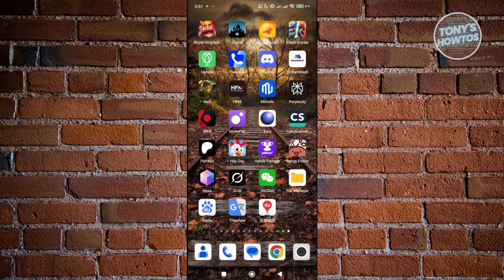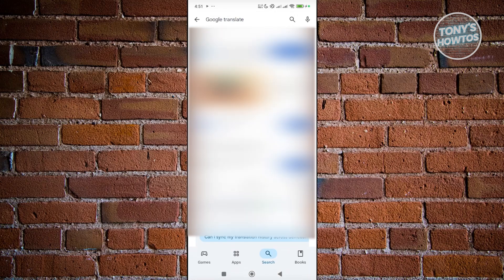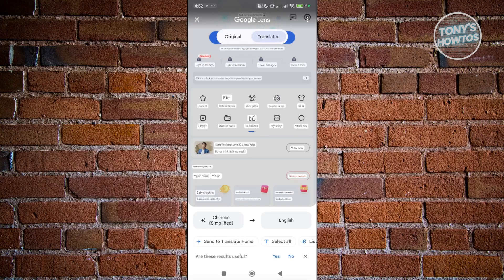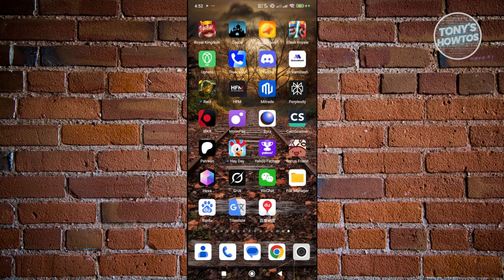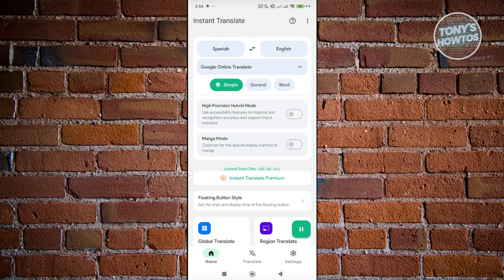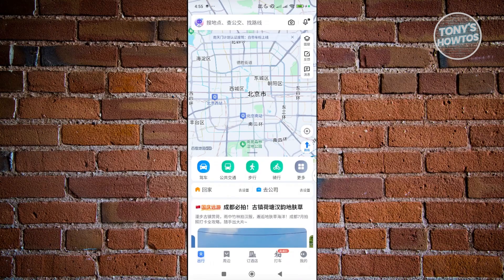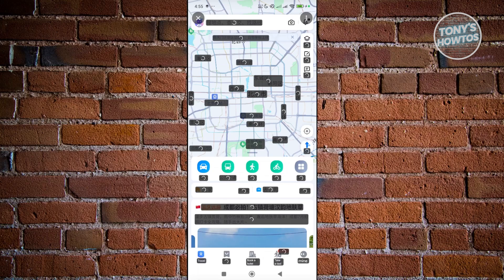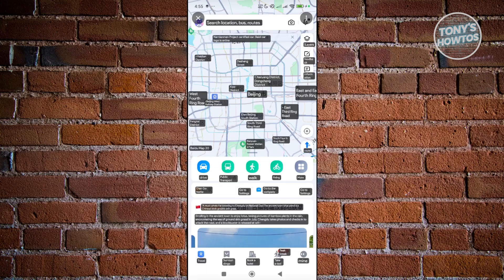How to Change Baidu Maps To English (2026)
In this video, I show you How to Change Baidu Maps To English in 2026. The quick and easy tutorial how to change language in baidu map app. Do you want to know step by step How To set another Language In Baidu App in 2026? Yes? Great!